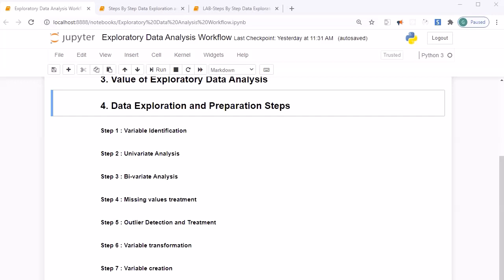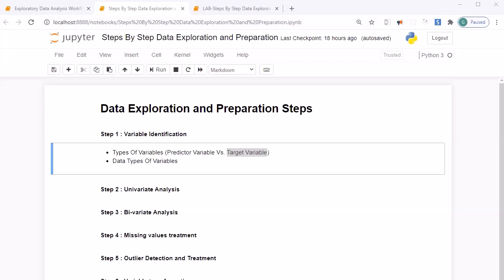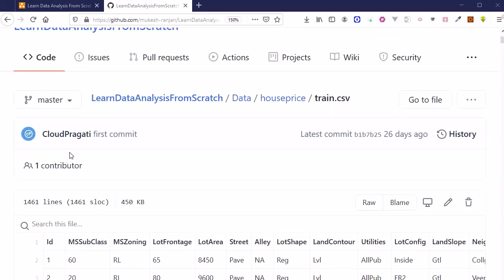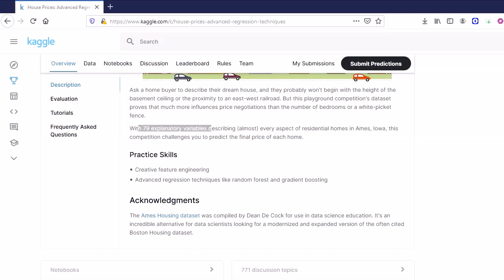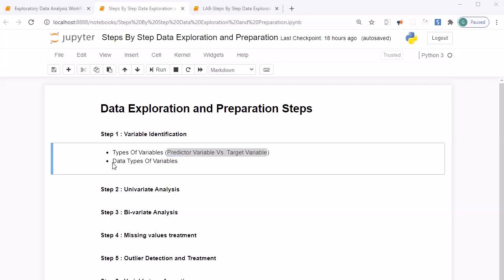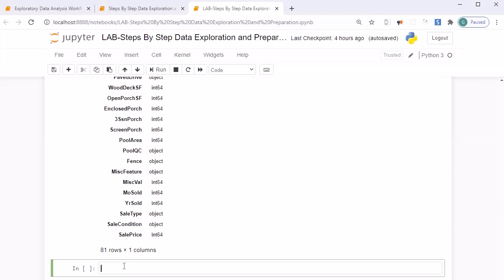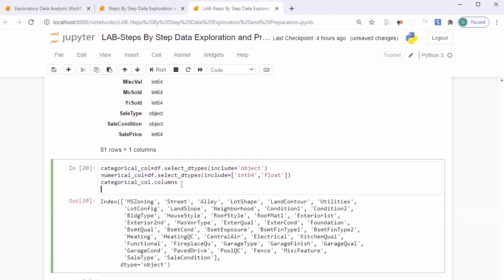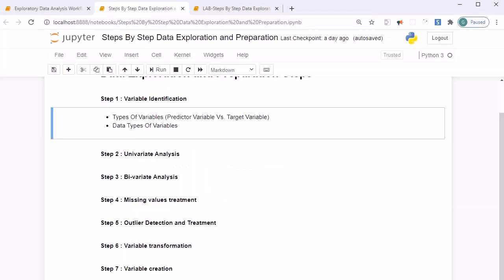EDA - Step 1 : Variable Identification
**Video Description:**

Welcome to our exciting new series on Exploratory Data Analysis (EDA)! In this first episode, we delve into the crucial Step 1: Variable Identification. Understanding your data starts with knowing what variables you have at your disposal. We’ll explore how to identify and categorize different types of variables, discuss their significance in your analysis, and provide practical tips to ensure you’re set for the next stages of EDA. Whether you’re a beginner or looking to sharpen your data skills, this video is packed with tips and insights!